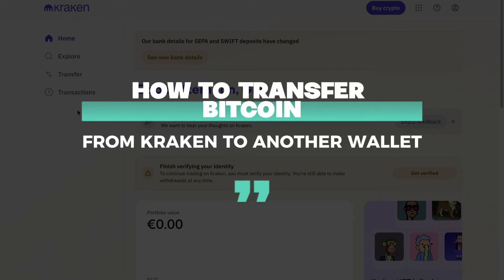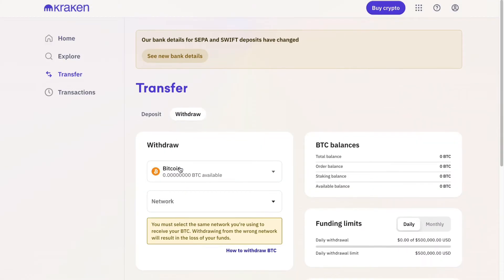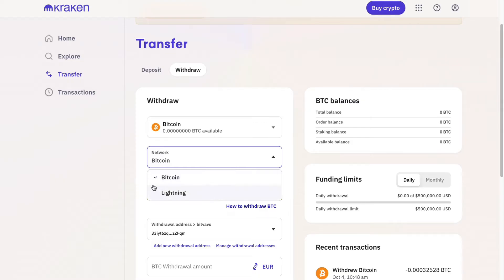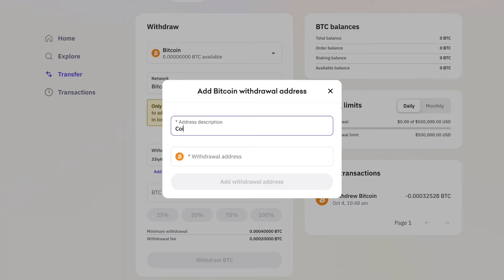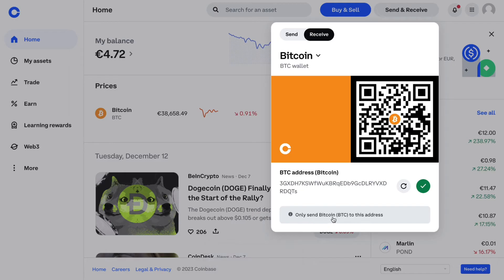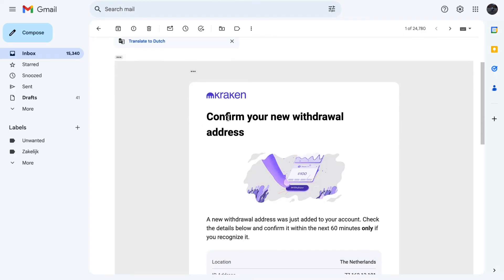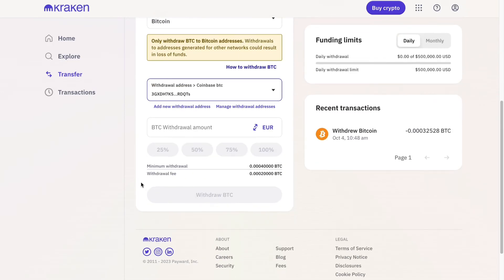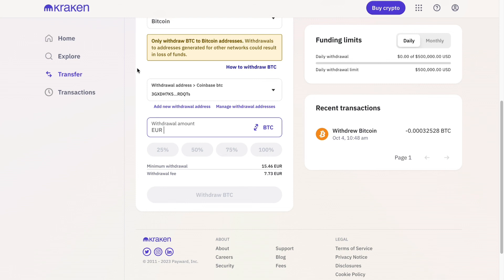How to Transfer Bitcoin From Kraken to Another Wallet (2026)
In this video I'll show you how to transfer Bitcoin from Kraken to another wallet.

Contents:
- how to withdraw bitcoin from kraken
- how to send bitcoin from coinbase wallet to another wallet
- how to transfer Bitcoin from Kraken to another wallet